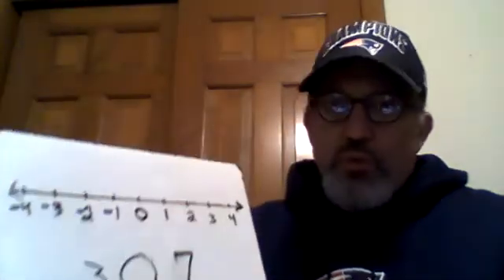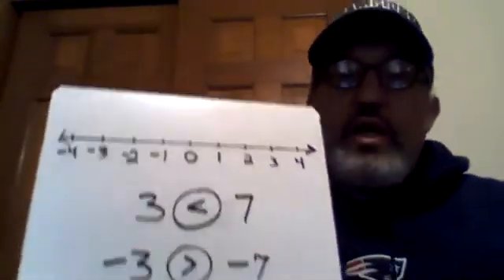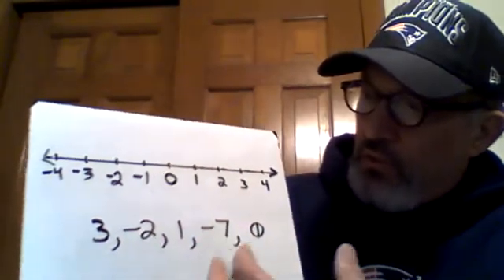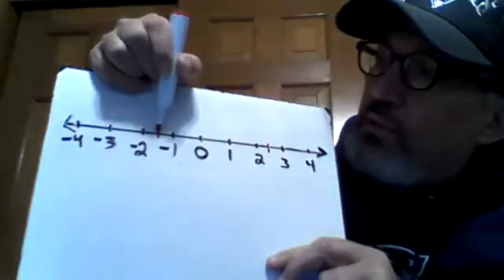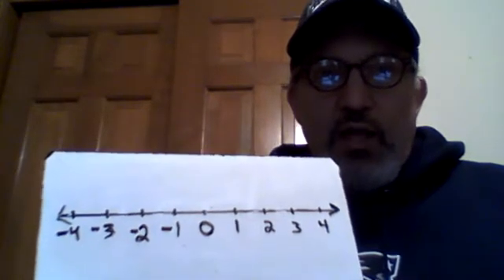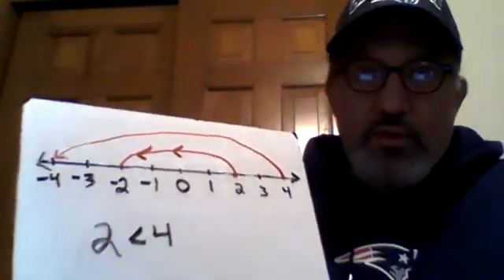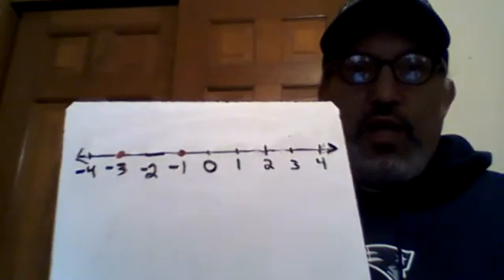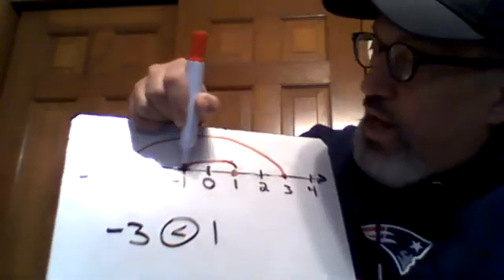Grade 6: Week of 04/06/2020 (#2)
NOTE:  At 6:56, I said, "-1 1/2 is -1 1/2 units away from zero."
That is wrong.  It should be, "-1 1/2 is 1 1/2 units away from zero."
Distance is never negative.